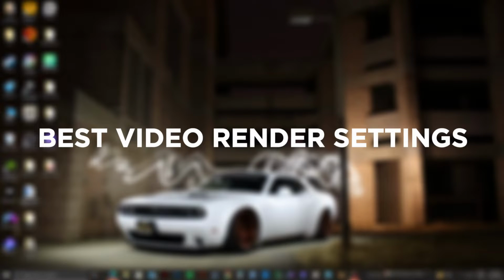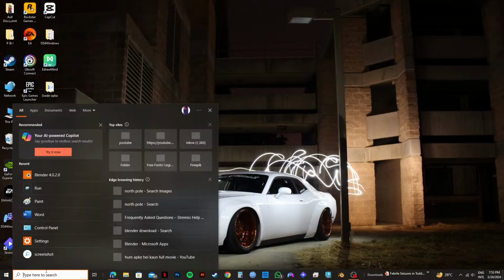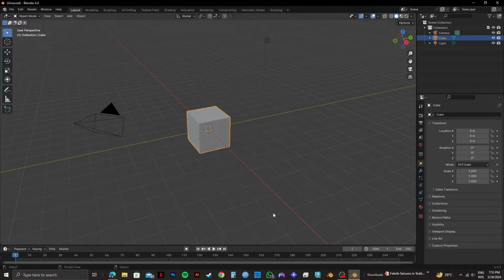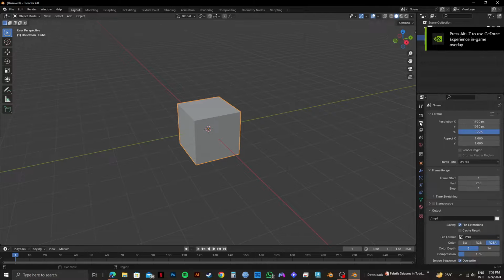Blender Best Video Render Settings (DO THIS NOW!)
Looking for the best Blender render settings? This video will show you the best Blender cycles render settings tips. Watch it and learn more about Blender best render settings.

-- RECOMMENDED VIDEOS --
You are using this RENDER Setting WRONG! in BLENDER | Tips for FASTER Renders in Blender Cycles